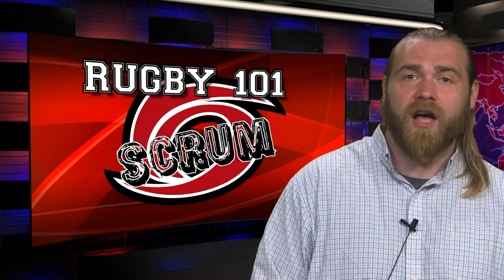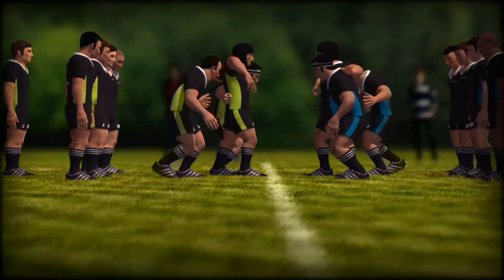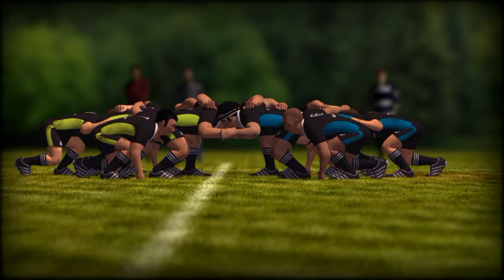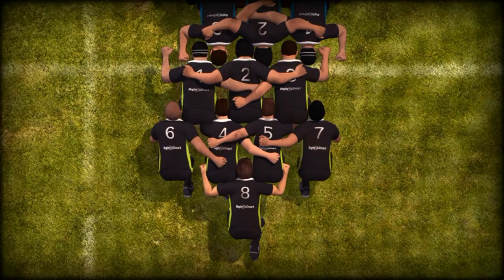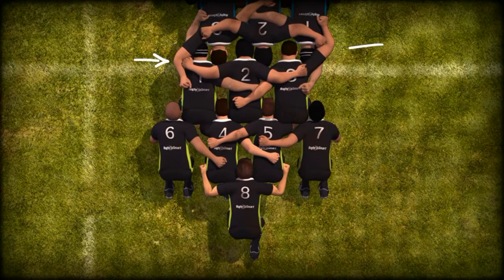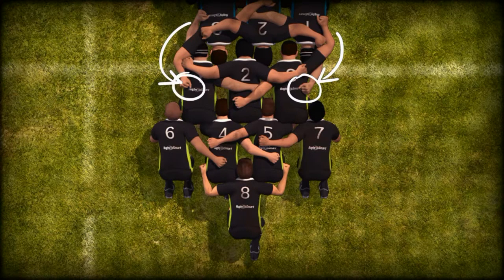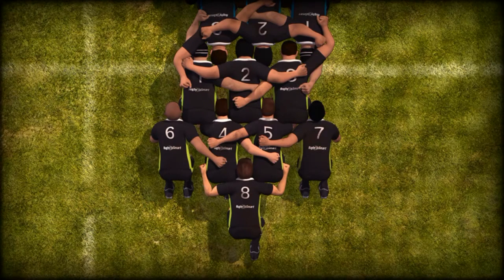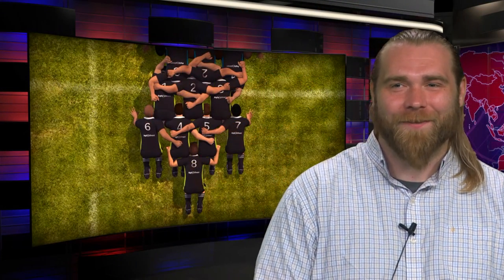Rugby 101 Ep4 The Scrum